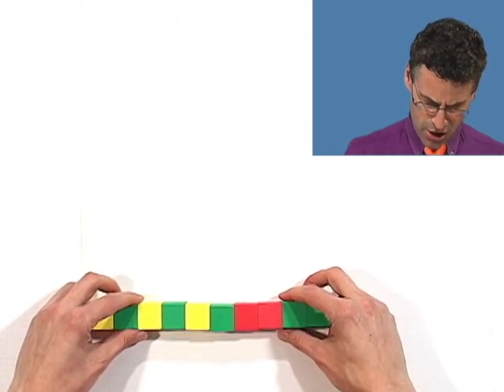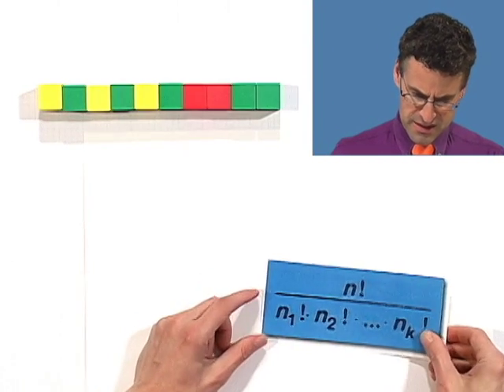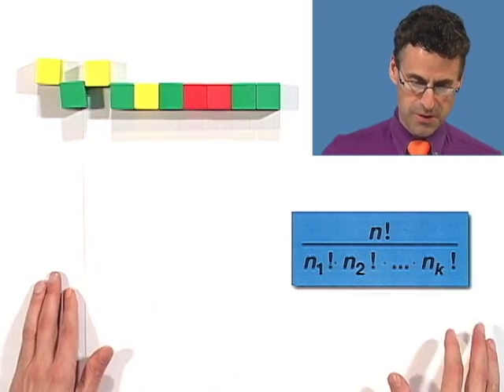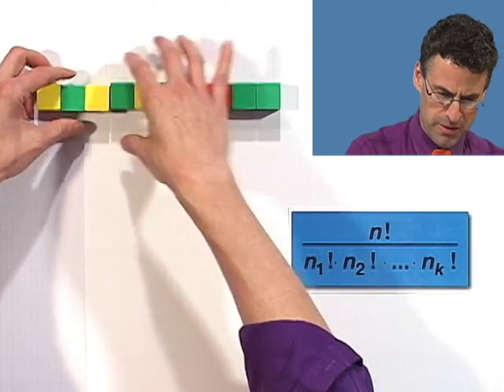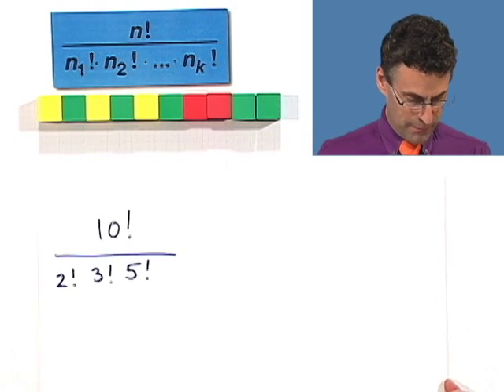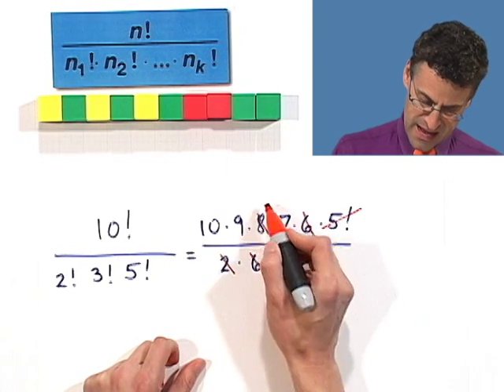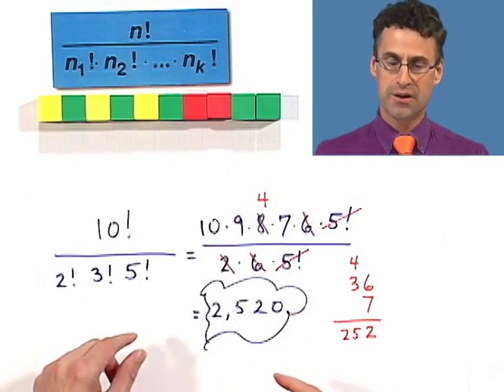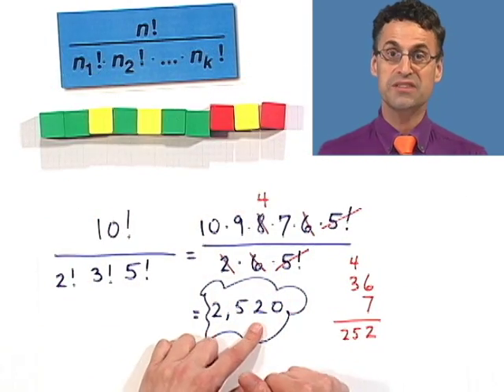Thinkwell's College Algebra: Distinguishable Permutations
Chapter 9 Sequences, Series, and Probability, Subchapter 9.5 Counting Principles